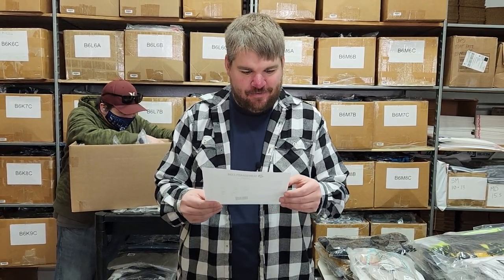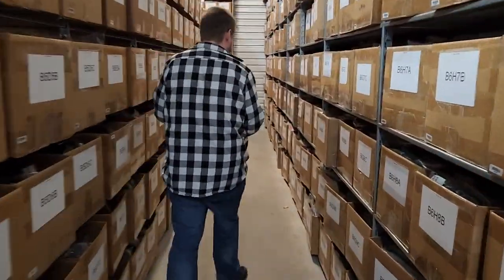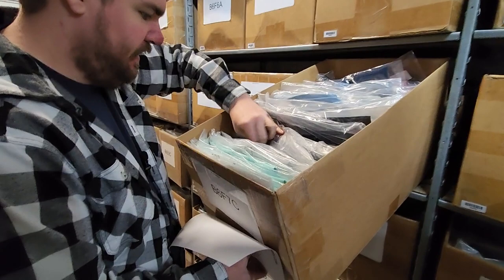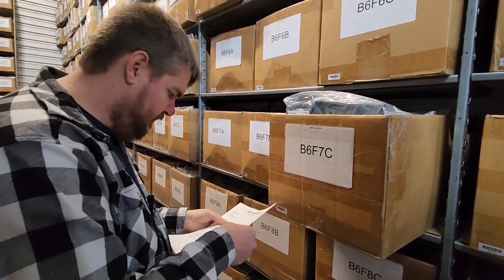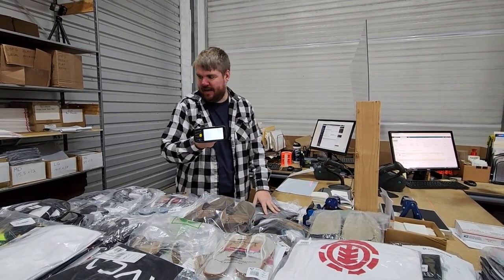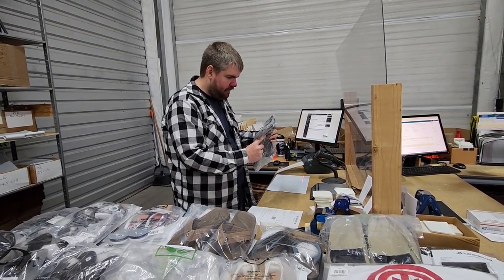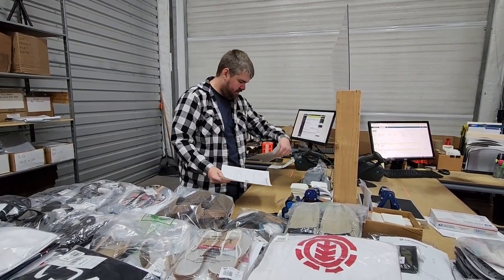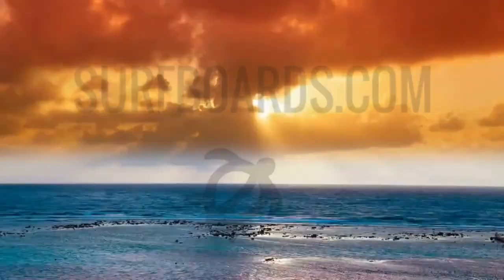Customer Order Pick and Pack | Hurley Board Shorts to Robert in Florida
Join us for another addition to our Surfboards.com pick and pack series! We try to grab a few orders per week and show from start to finish what fulfilling
an ecommerce order looks like. Today we are sending some Hurley Board Shorts to Robert in Florida. Want to see your order picked and packed?